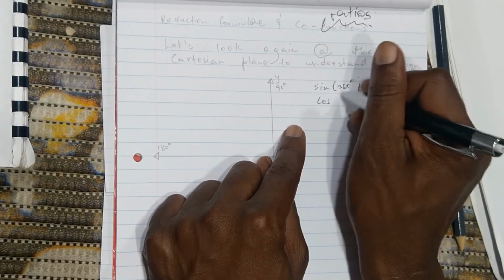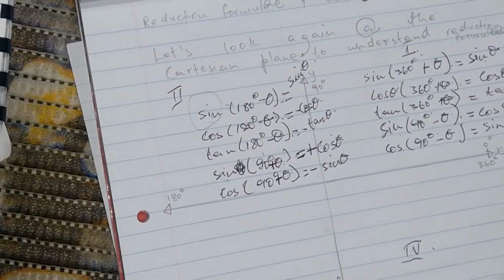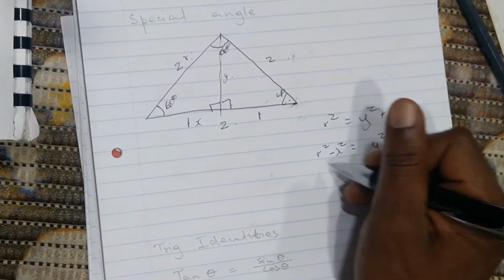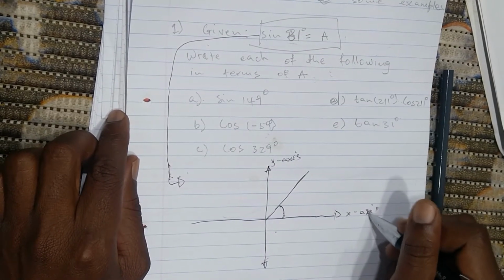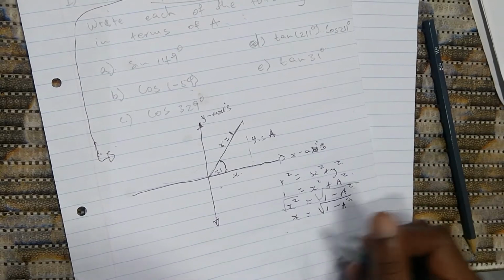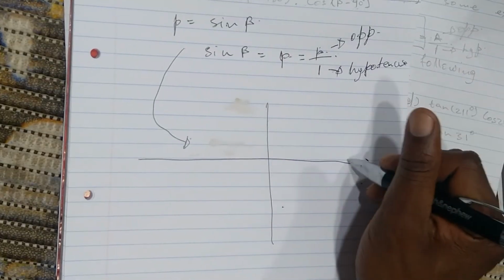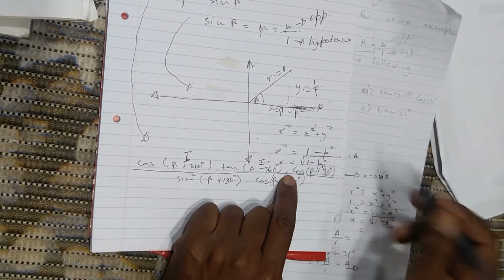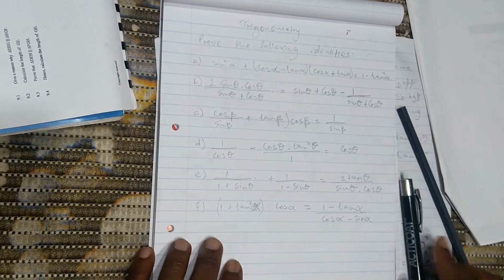Grade 12, Trigonometry part 2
Maths Tutoring services